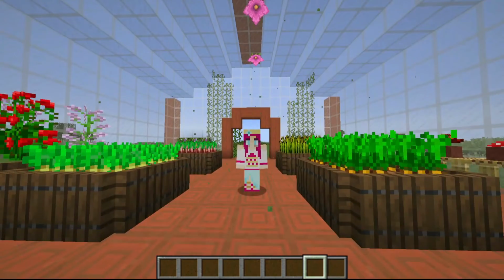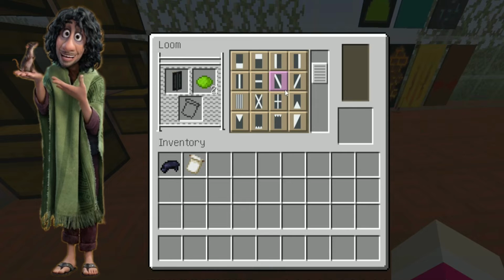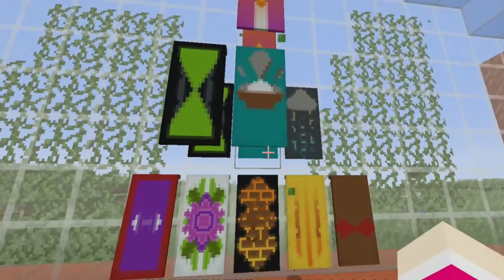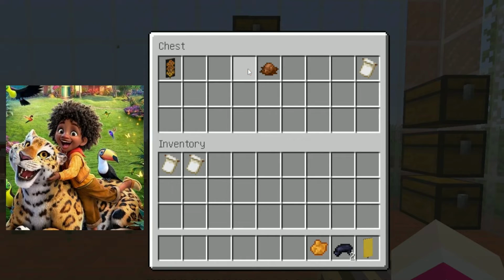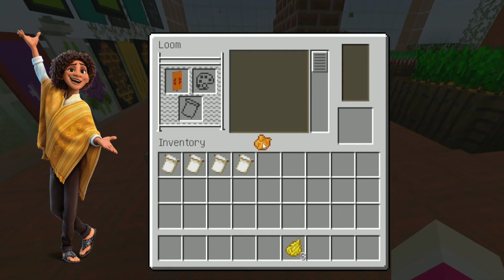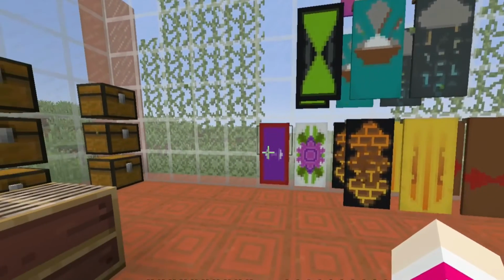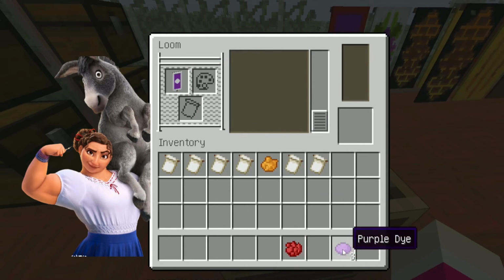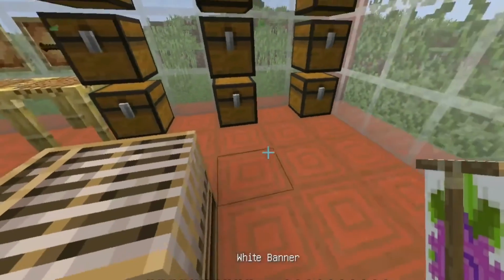Disney Encanto Banners | Minecraft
Here are 10 Banners you can make in Minecraft inspired by Disney's Encanto:

0:35 Abuela's (Alma)
1:28 Bruno
2:14 Julietta
3:35 Pepa
5:02 Antonio
6:05 Camilo
7:15 Dolores
8:20 Mirabel
9:30 Luisa
10:28 Isabela
Have fun creating the Madrigal family banners!